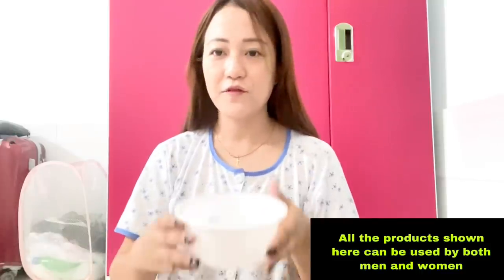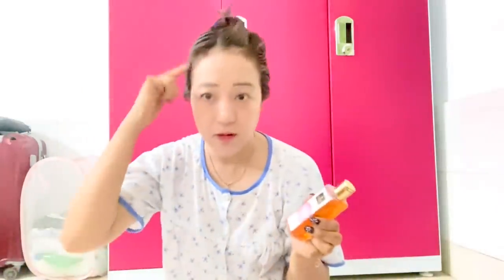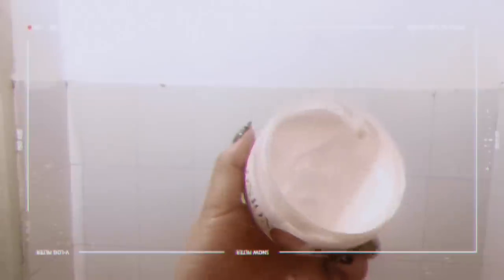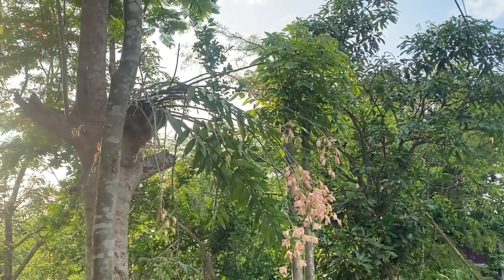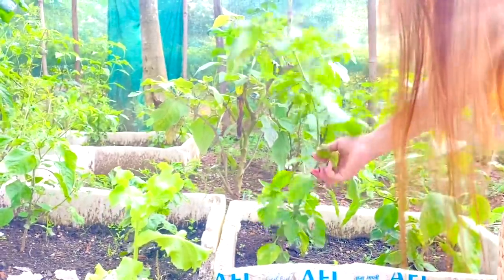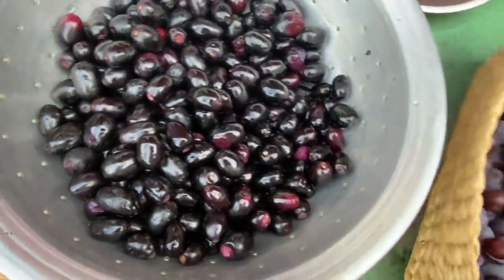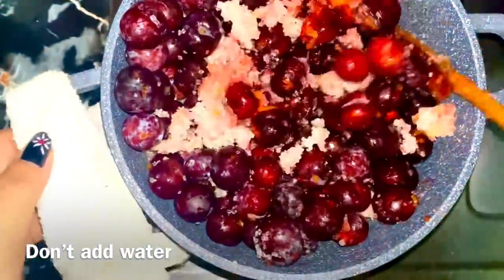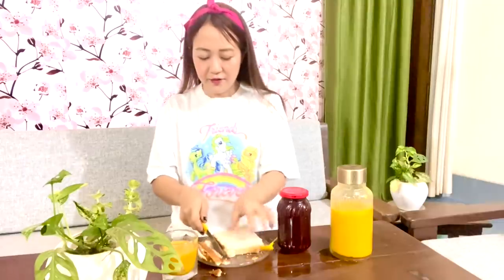The Naga lady and the fresh organic plum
Hello... my beautiful fam... I hope you are all doing great on your end ❤️🥰 stay safe and take care❤️

To order the products 👇🏻